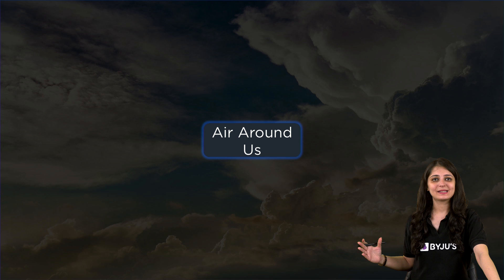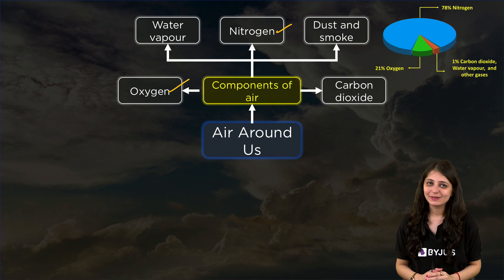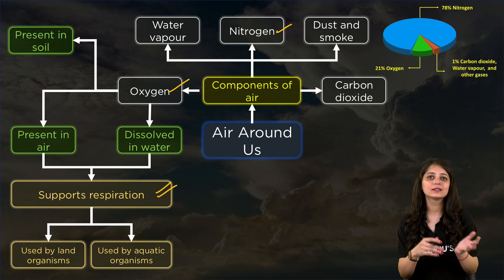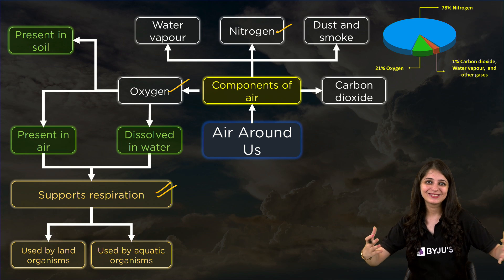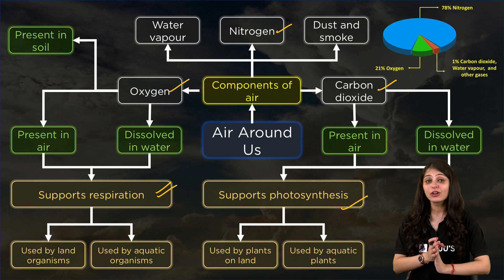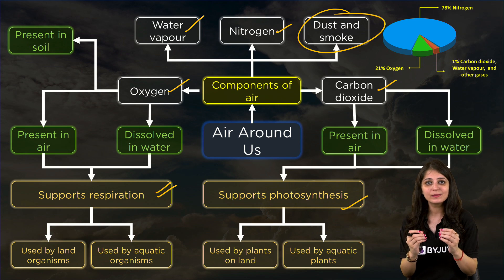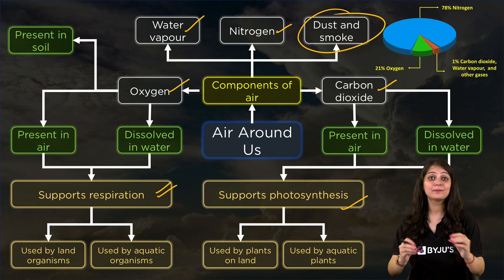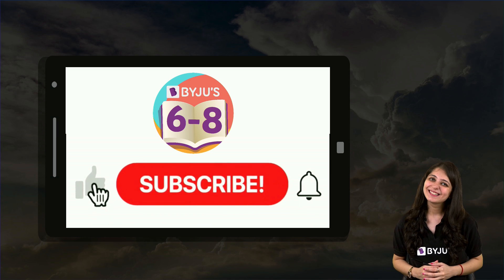Air Around Us | Mindmap | Chapter 11 | Science | BYJU'S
Hello Students!!!